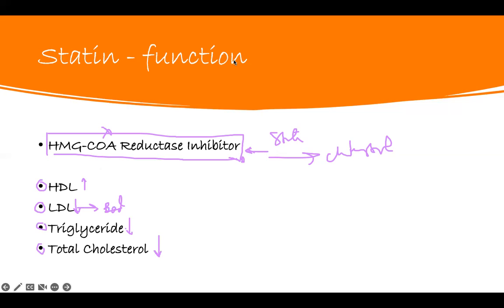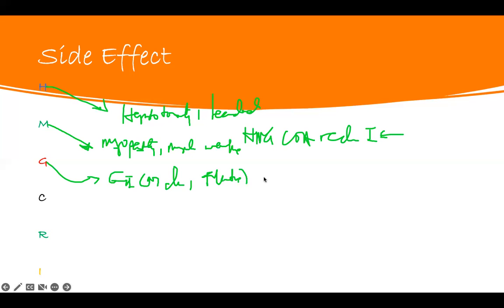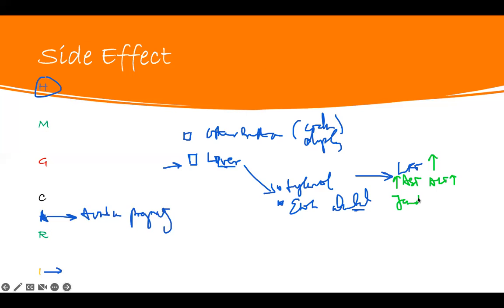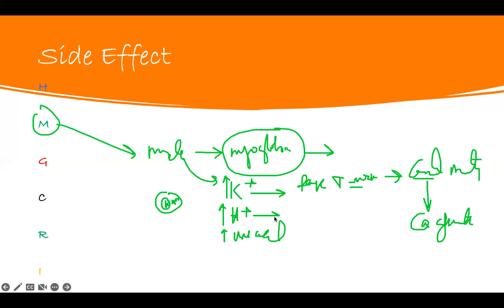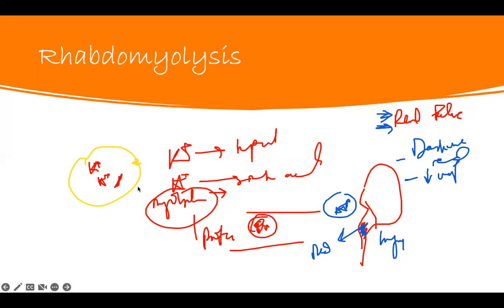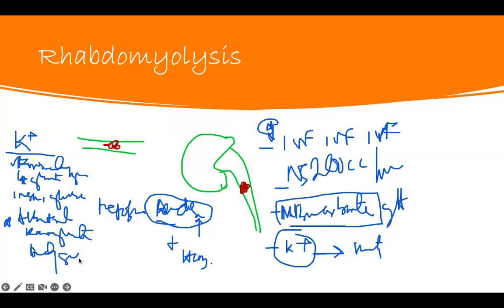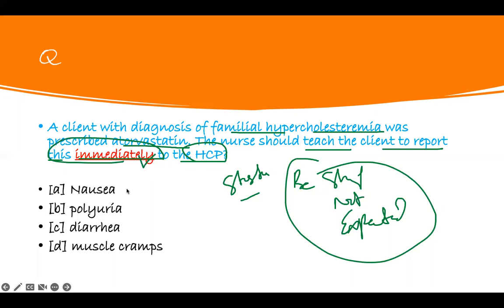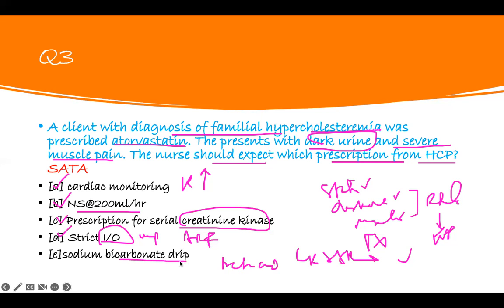Cardiac Pharmacology Review: Statins Meds, Questions & Tips | NCLEX Review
Cardiac meds pharmacology NCLEX Review on statin (lipid-lowering) drugs plus practice questions for nursing school students, & exam prep. You will learn common sense nclex tips on statin pharmacology and all related nursing concepts.
Master NCLEX cardiac pharmacology with this focused lecture on statins. Get expert tips, practice questions, and essential insights to boost your exam readiness

What is covered:
- Statin mechanism of action
- Lipid lowering medication effect on HDL, LDL, Triglycerides and total cholesterol
- Common sense nclex tips on side effects of statins
- Nursing teaching on statins
- Major side effects - Myopathy and Rhabdomyolysis
- High yield NCLEX Practice Questions

Perfect for :
- NCLEX RN, NCLEX PN, NEXT GEN NCLEX
- ATI pharmacology
-HESI pharmacology
- Future registered nurse rn candidates who need nclex help

Timestamp:
00:00 Introduction
00:35 Statin Pharmacology - Pharmacokinetics & HMGCOA Reductases
02:00 Cholesterol labs values : HDL, LDL, Cholesterol and Triglycerides
4:00 Common sense nclex tips - statin therapy
05:15 NCLEX Statin - Side effects (Liver, muscle pain, Rhabdomyolysis, Teratogenic)
11:36 Statin and Hepatotoxic
13:45 Myopathy and hyperkalemia
16:55 Statin and Rhabdomyolysis | Lab values
21:12 Nursing Management of Rhabdomyolysis
25:30 NCLEX statin and nursing teaching
27:15: Statin NCLEX Practice Questions
32:32 High yield NCLEX review recap

Zoom Weekly free Review  for nclex help
Passcode: 913461